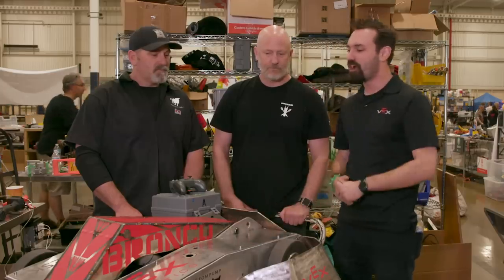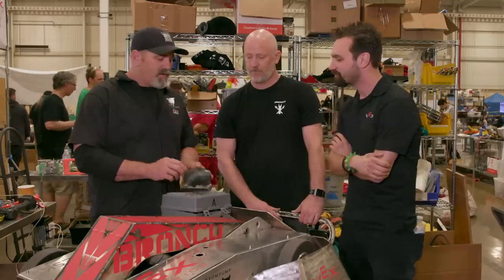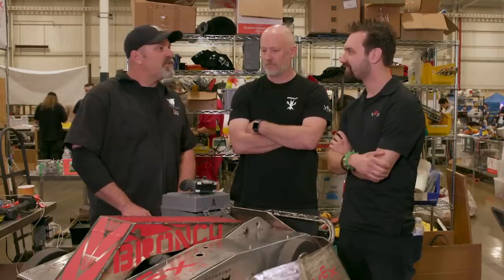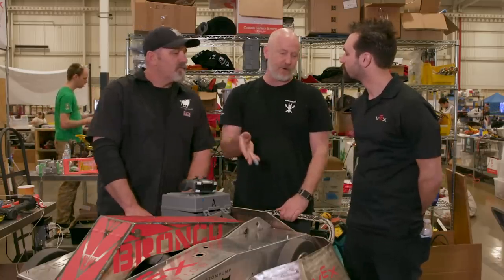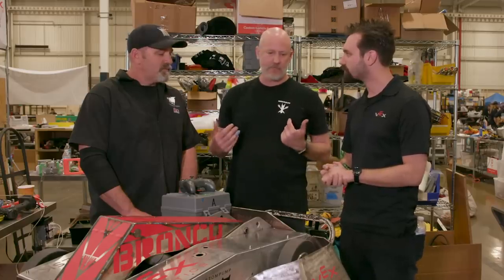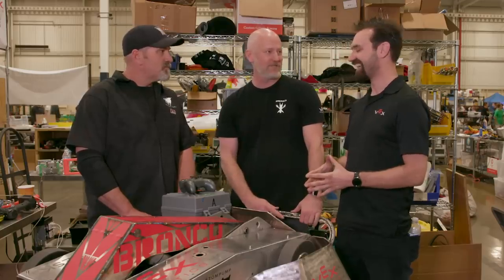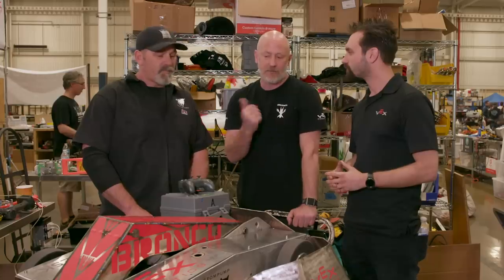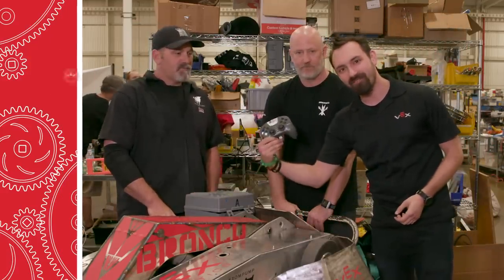VEX Behind the Scenes BattleBots - Bronco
Get the inside scoop behind the bucking BattleBot, Bronco!  Join Grant Cox as he interviews Xander and Reason, the creators of this powerful bot.  They discuss some of the strategies they’ve implemented for their upcoming fights, and even how Bronco was developed.  Fun fact, Inertia Labs actually uses the VEXnet joystick to drive their robot around!  It’s the same controller that kids all over the world use to compete in the VEX Robotics Competition.  They discuss the benefits that this type of controller offers in their iteration process, and how they constructed Bronco’s titanium launching arm.  Make sure to catch BattleBots on Discovery and the Science Channel on Friday night.